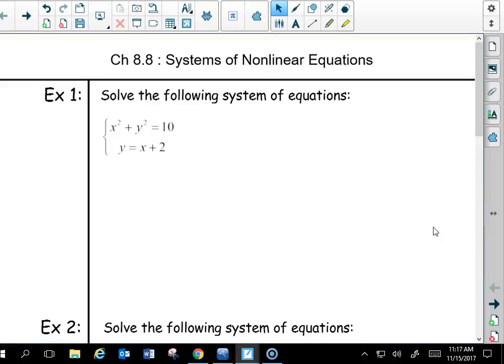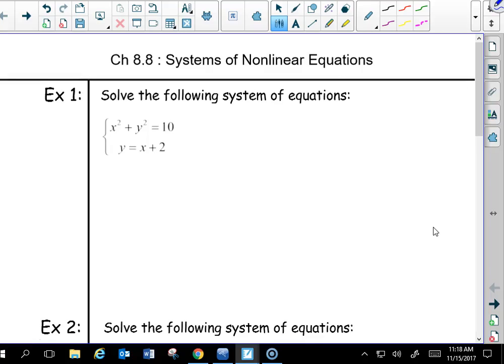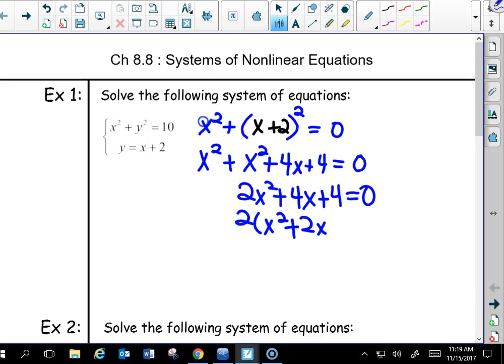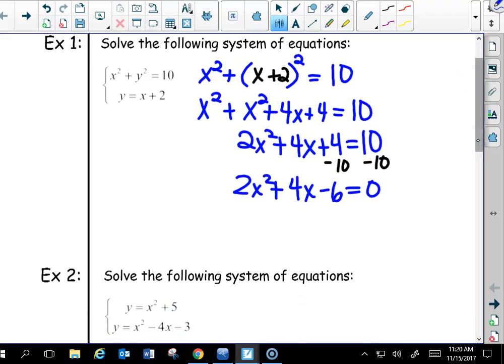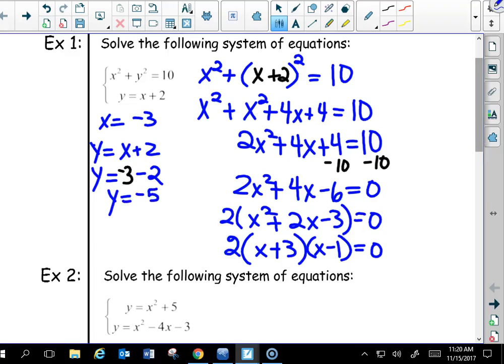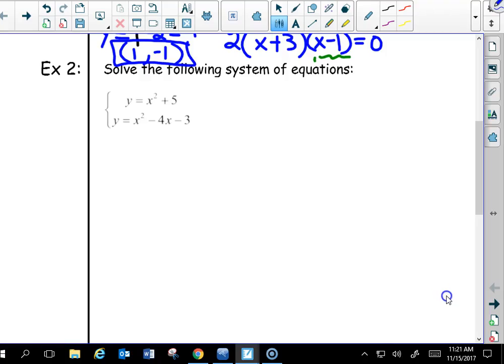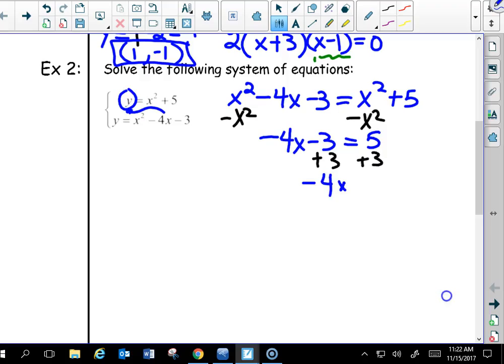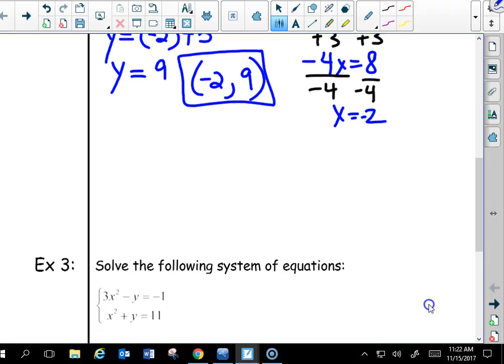Ch8 8 1